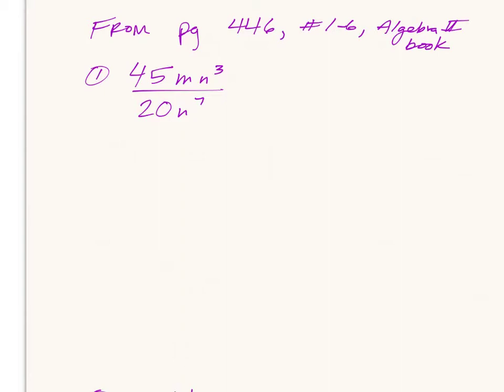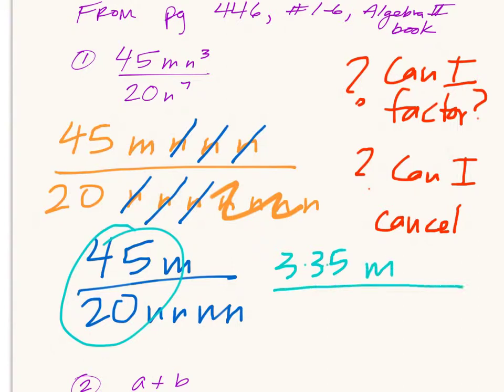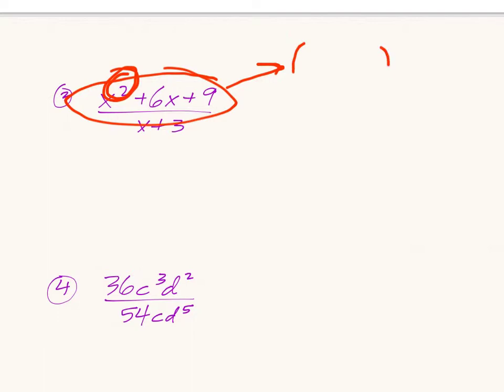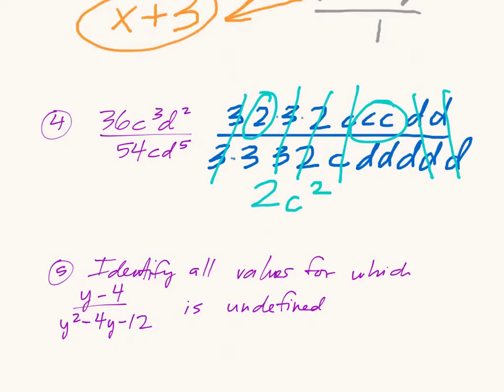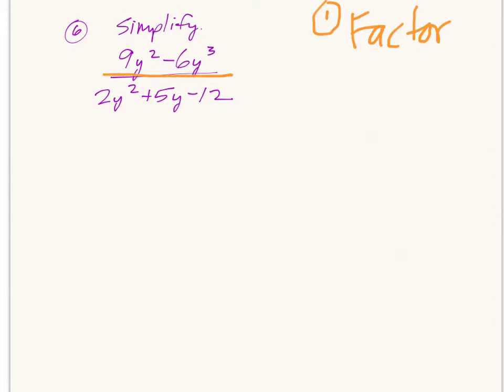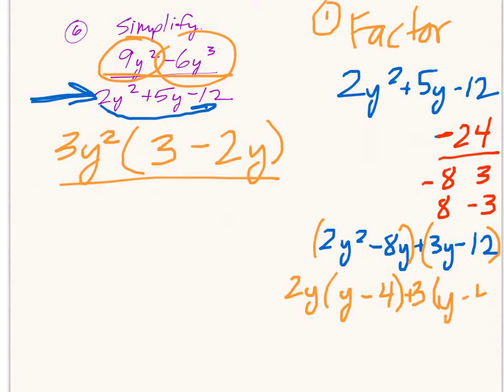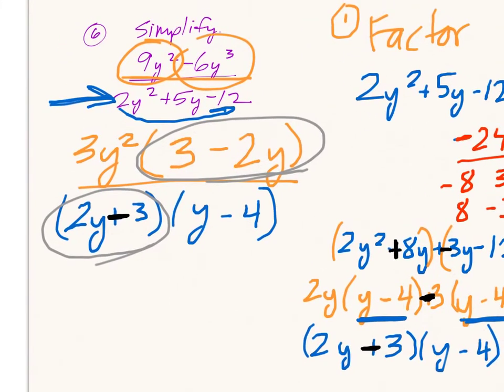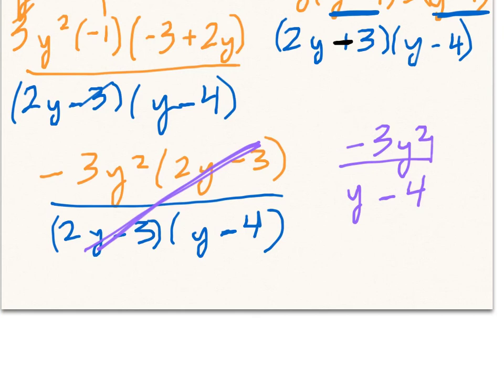Simplifying Rational Expressions - Alg2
SIX examples of factoring and simplifying a rational expression!